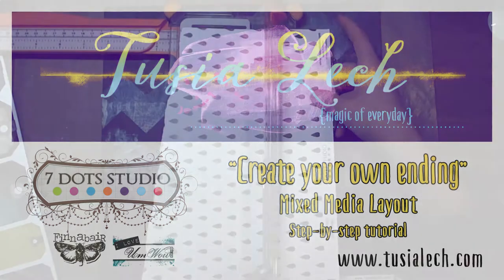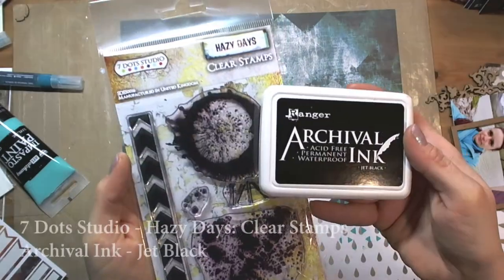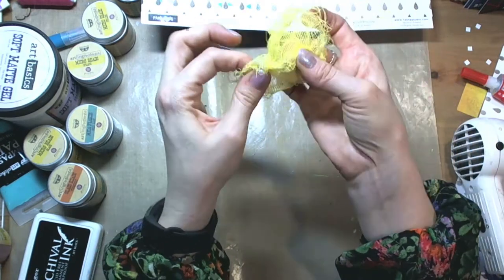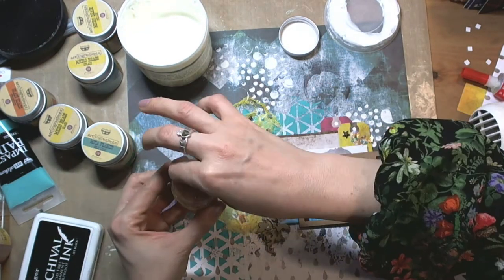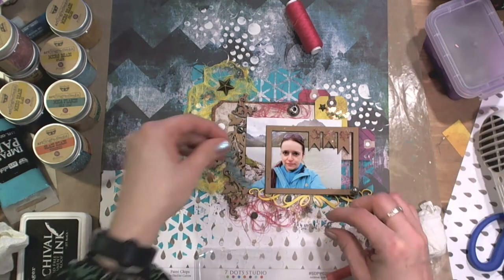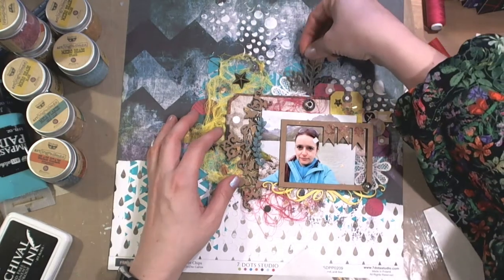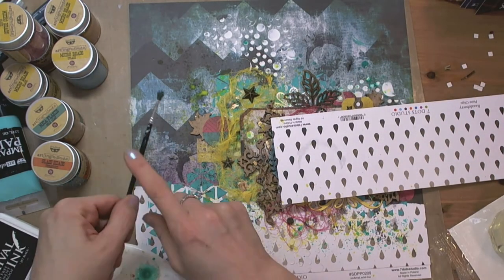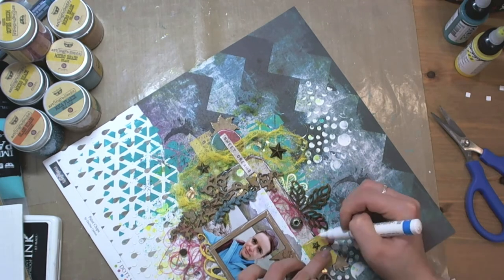Mixed media tutorial - layout "create your own ending"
Step-by-step video tutorial on how to create mixed media layout using 7 Dots Studio, UmWowStudio and Finnabair products.

Supplies list:
7 Dots Studio - Paint Chips - Razzleberry
7 Dots Studio - Paint Chips - Nightshade
7 Dots Studio - Paint Chips - Clear Stamps
7 Dots Studio - Dreamscapes - Triangles Stencil
7 Dots Studio - Soulmates - Chipboard
7 Dots Studio - Paint Chips - Tags
7 Dots Studio - Paint Chips - Element Stickers
7 Dots Studio - Paint Chips - Word Stickers
7 Dots Studio - Paint Chips - Die-Cut Elements
7 Dots Studio - Hazy Days - Clear Stamps
UmWowStudio - Victorian Flourish Chipboard
UmWowStudio - Layered Pinwheels Chipboard
UmWowStudio - Circle Confetti Stencil
UmWowStudio - Make a wish pocket chip
Finnabair - Soft Matte Gel
Finnabair - Impasto Paint - Jade
Finnabair - Glass Beads - Butter, Turquoise
Finnabair - Micro Beads - Pollen, Blush
Finnabair - Heavy White Gesso
Finnabair - Mica Flakes - Golden Leaf
Archival Ink - Black Jet
Tattered Angels - Chalkboard - Firefly
Golden High Flow - Hansa Yellow Medium, Phtalo Green